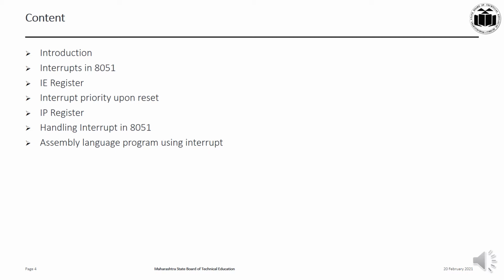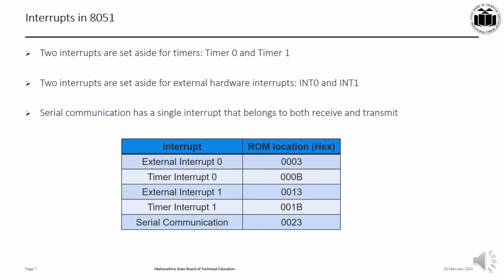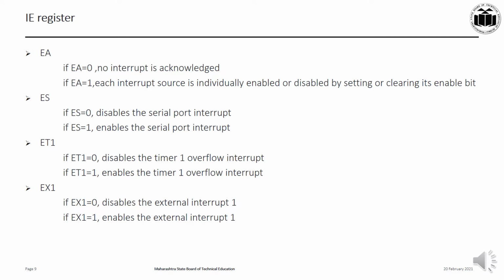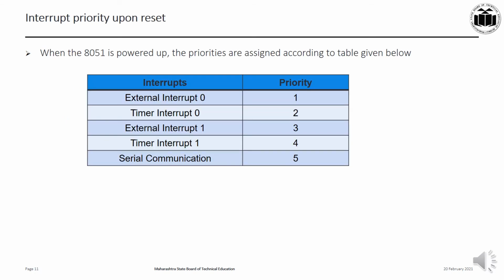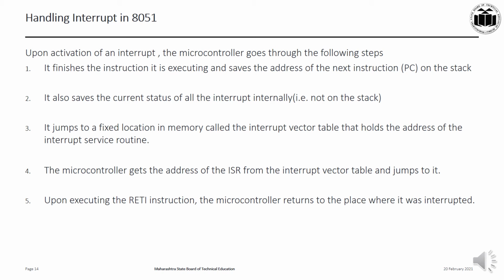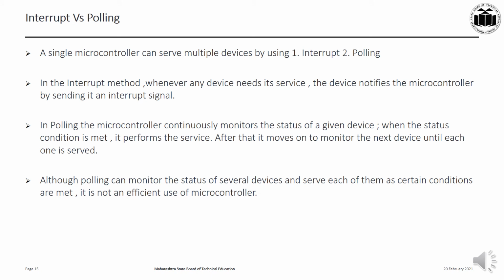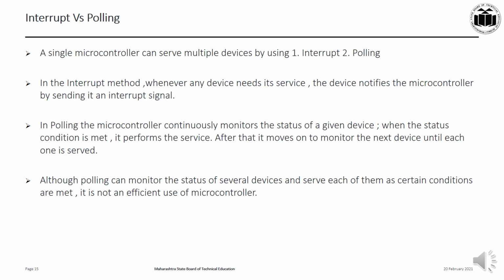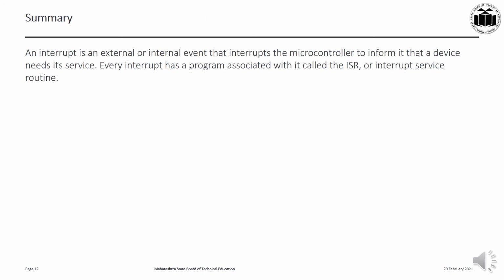22426 3 5 1 processes of interrupt enabling and disabling in 8051